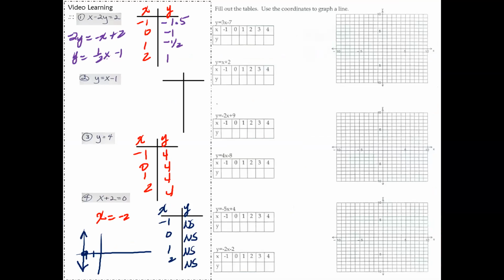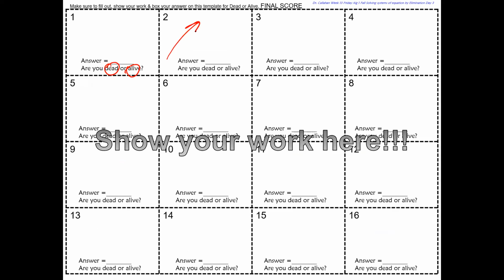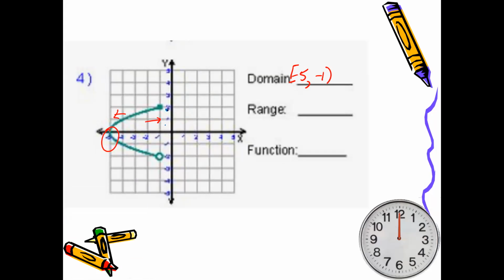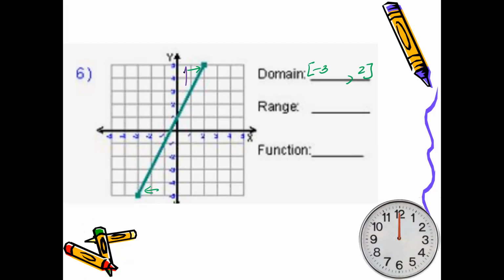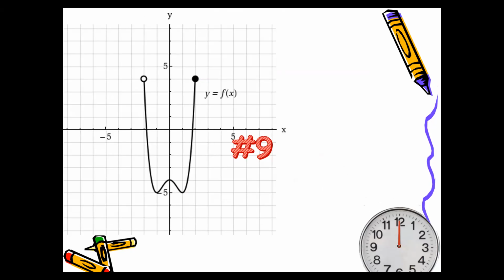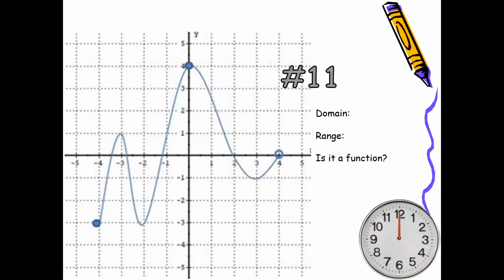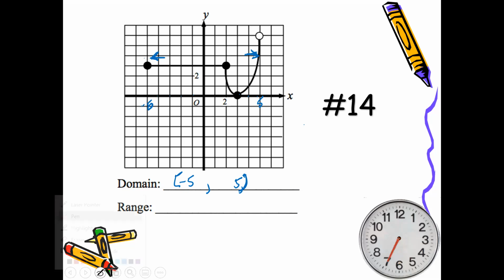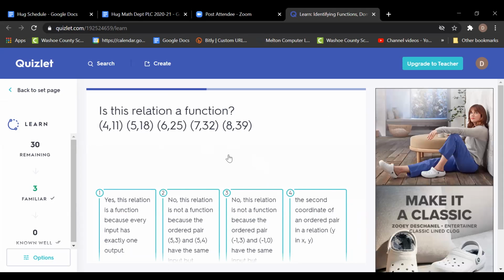Week 13 Friday AlgS1 identifying domain and range from a graph DrnataliaCallahan